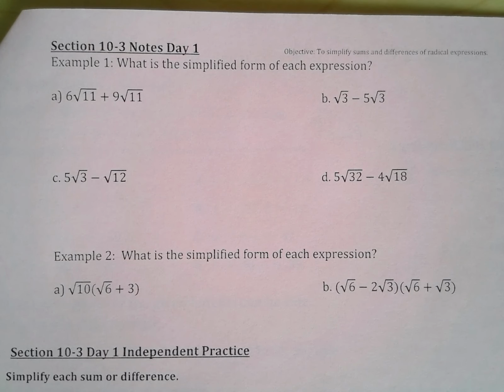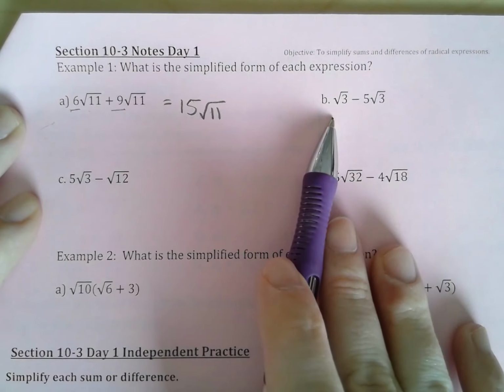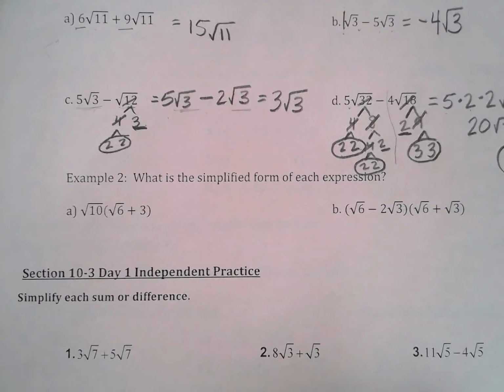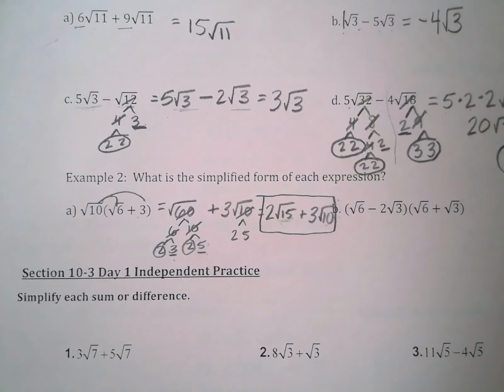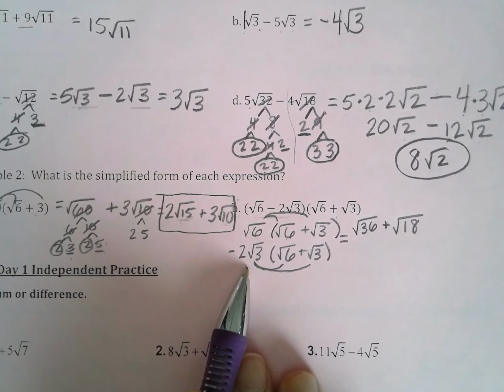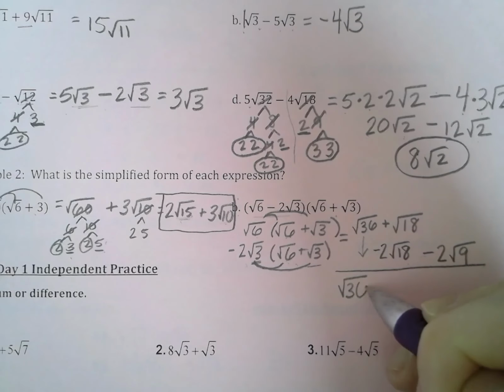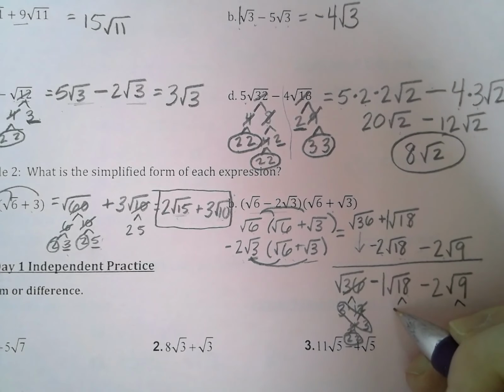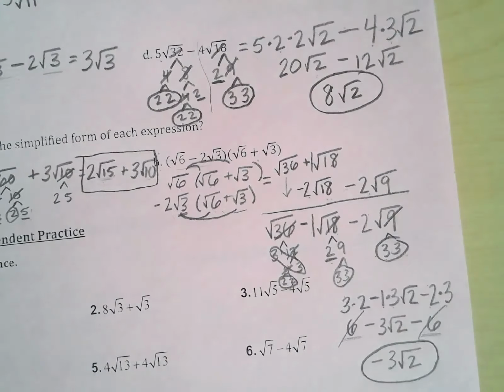Section 10-3 Notes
Adding, subtracting, and distributing radicals.